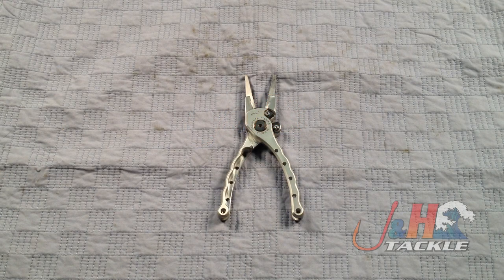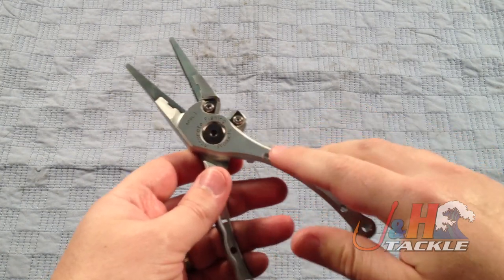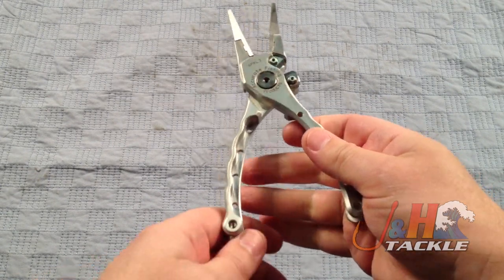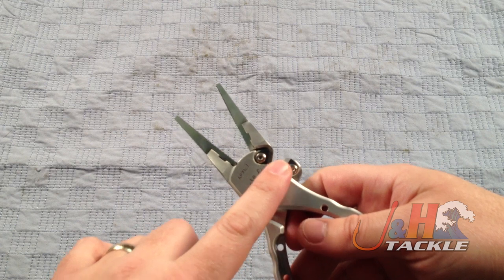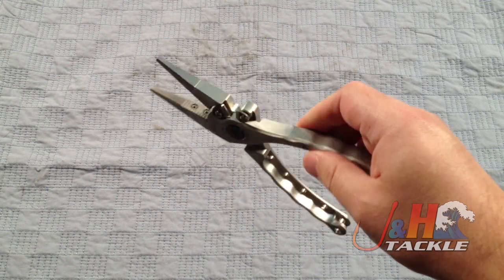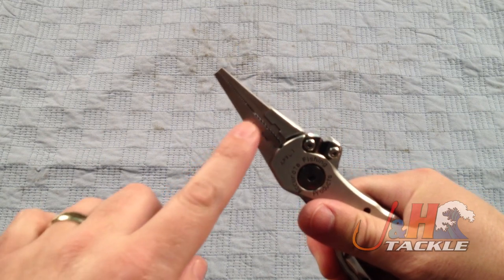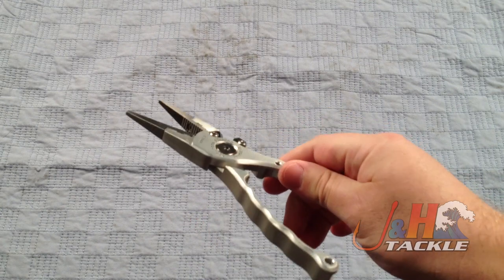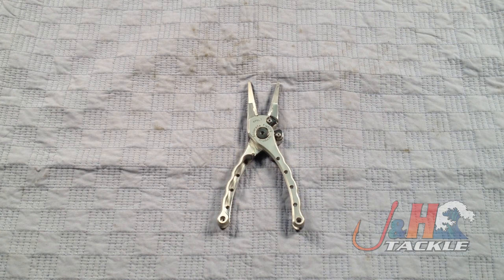Accurate Piranha Extra Lite 7" Pliers | J&H Tackle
The Accurate Piranha Extra Lite 7" Pliers are new for 2103. Accurate cut half an ounce off of these pliers from the previous version. They are lighter and perform better. The jaws and cutters work extremely well. The body is created of aluminum and the jaws and cuters are stainless steel. Great for freshwater and saltwater fishing. The cutters will cut braid or thin wire. In the video I said these pliers are $89.99 but they are really $89.00 each. Cutters and jaws are replaceable. You can even swap out the jaws with a split ring version. To purchase or for more information on the Accurate Piranha Extra Lite 7" Pliers, go to the J&H Tackle Accurate Piranha Extra Lite Pliers page on our web site.

Get your Accurate Piranha Extra Lite 7" Pliers at J&H Tackle! $89.00